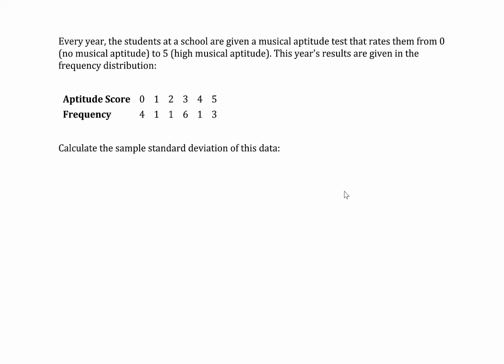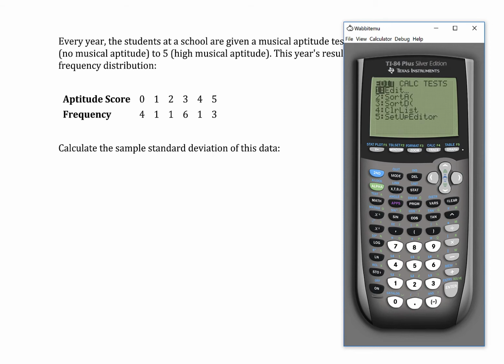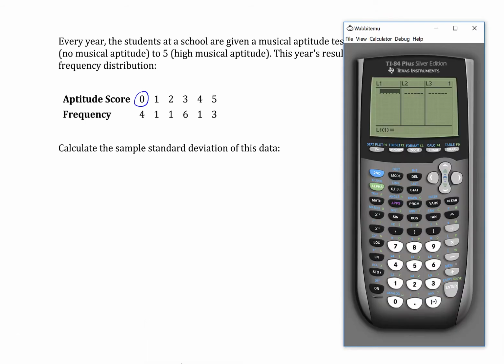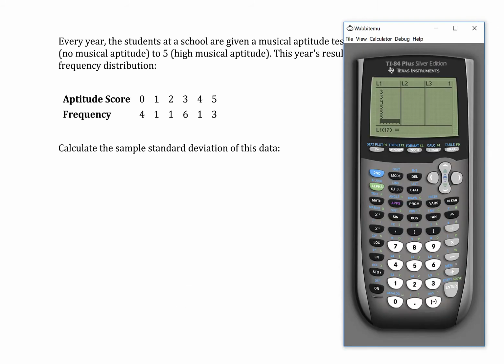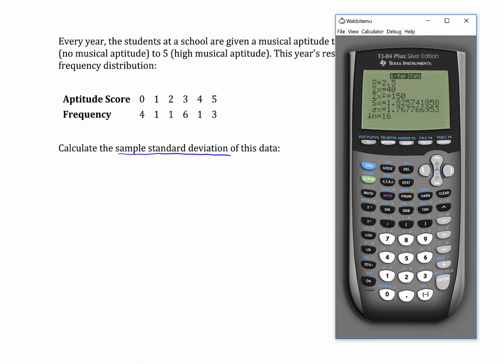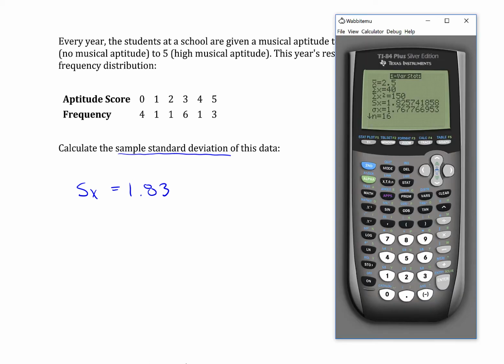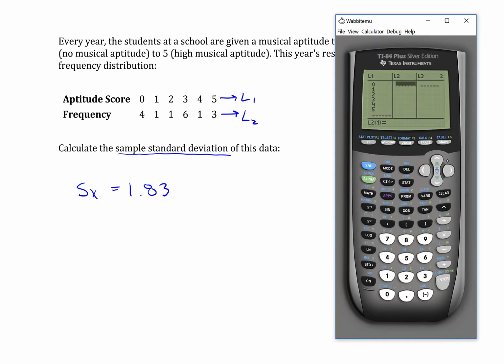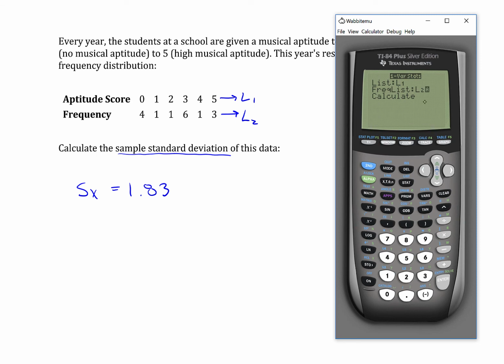Measures of Variation: Weighted Standard Deviation: Musical Aptitude